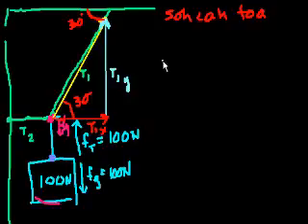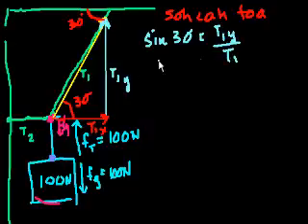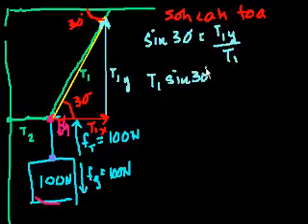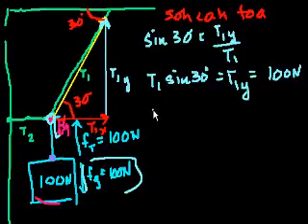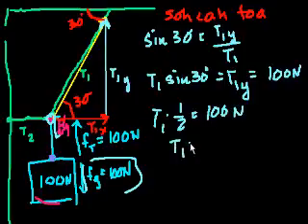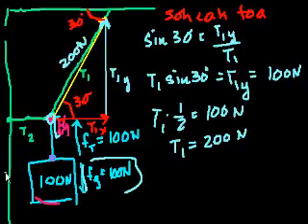Introduction to Tension.flv